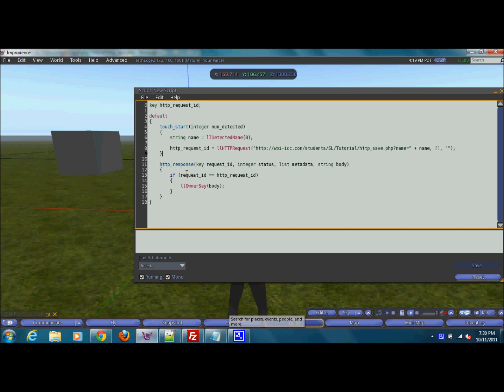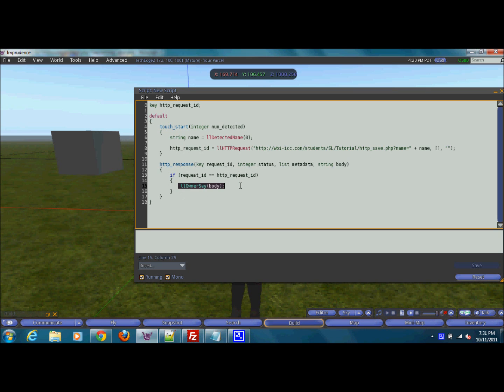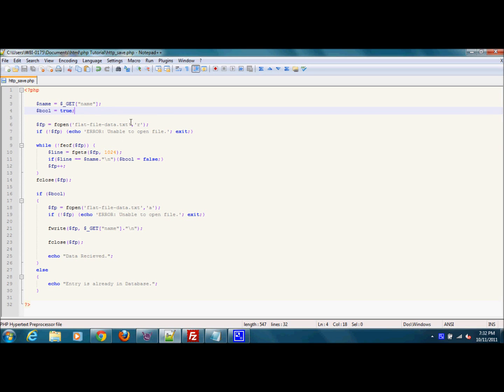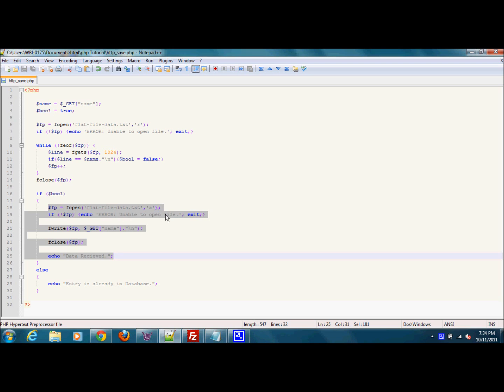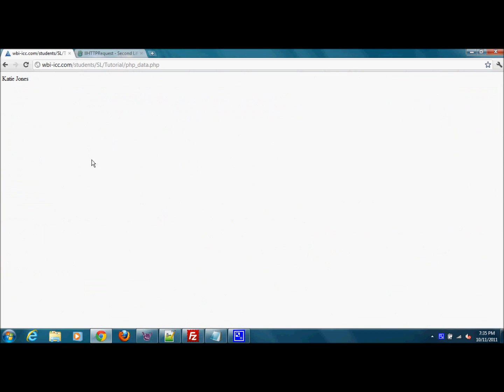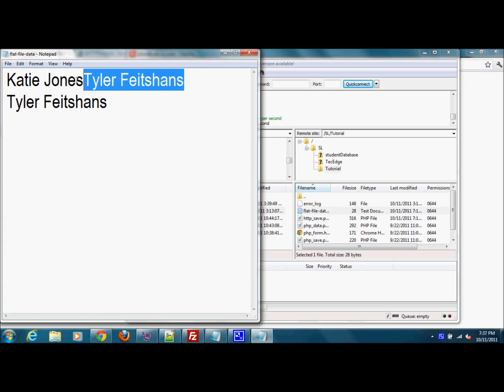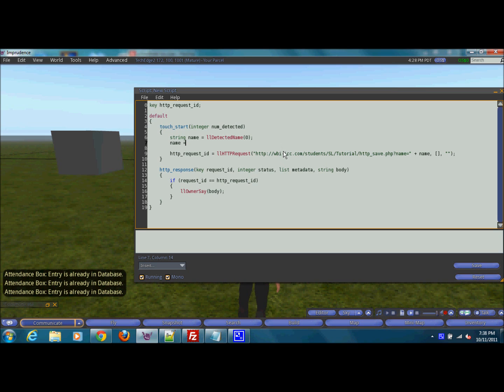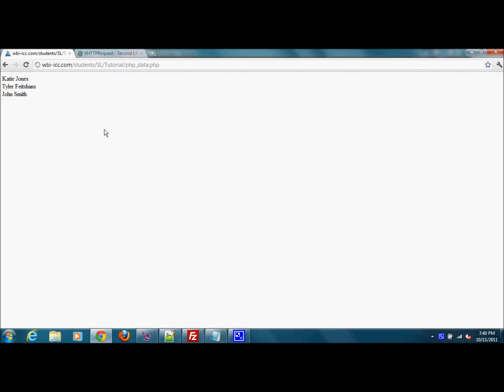Php Tutorial Series - Video 5 - Http Response - Part 2